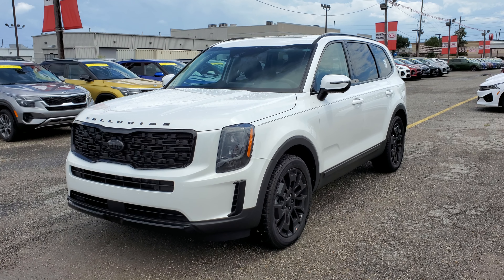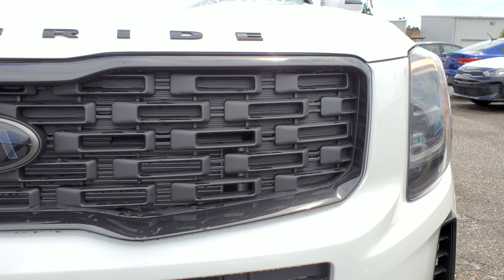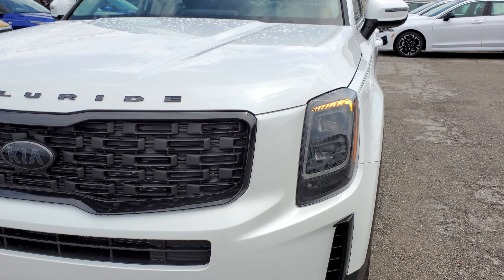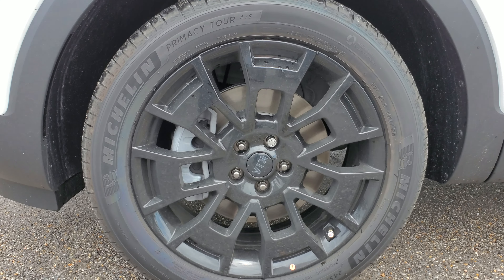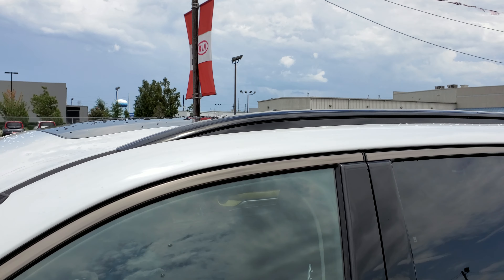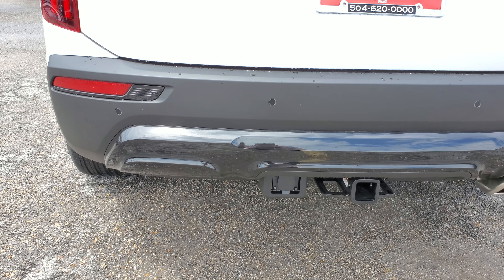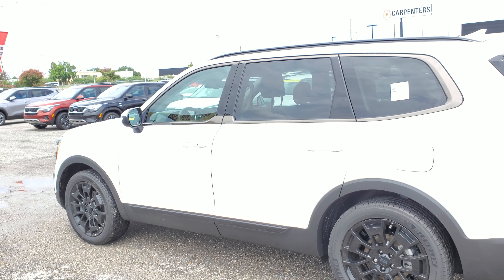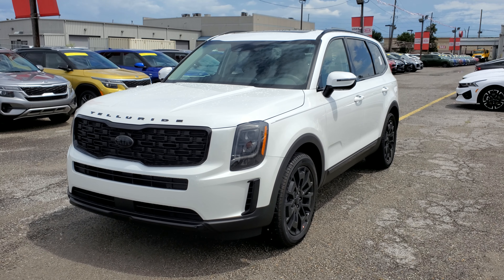2021 Kia Telluride EX Nightfall AWD